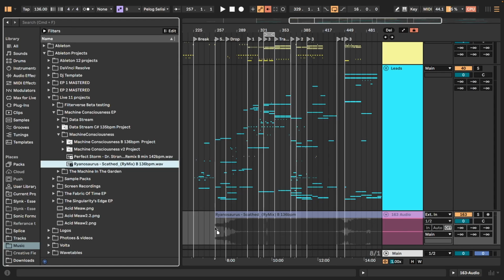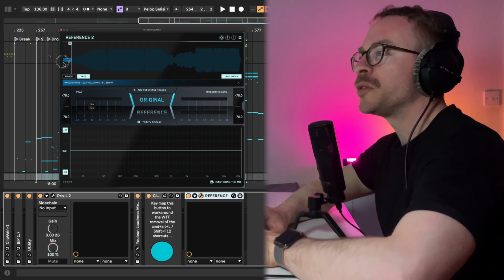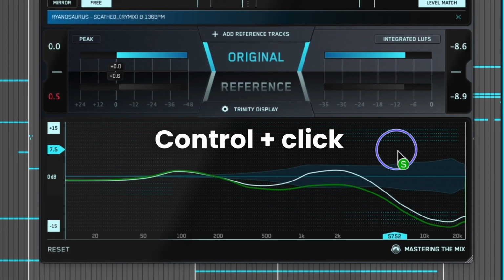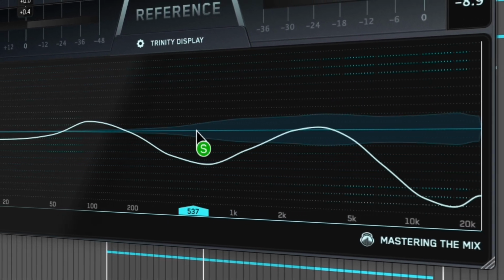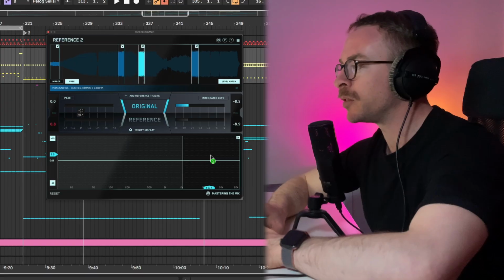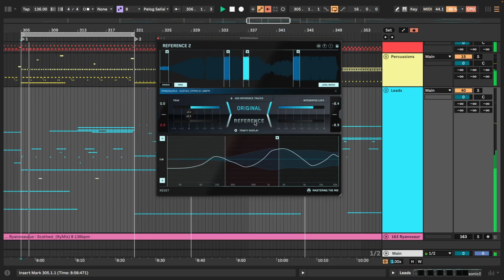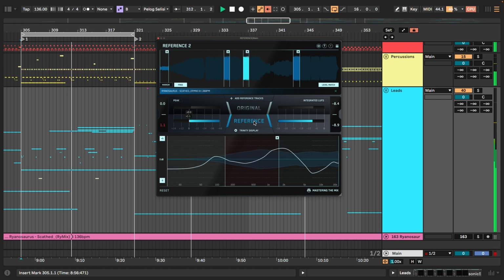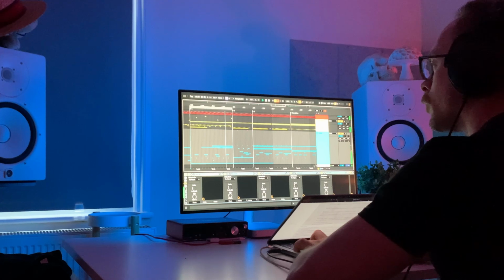The One Plugin Teaching you EVERYTHING About Mixing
✅ Finish release-ready tracks in just 14 days

There are many different ways to approach mixing music, but only one tool that will teach you everything you need to know about the quality of your mix. In this video i'll show you how one tool can help you transform your mixing process.